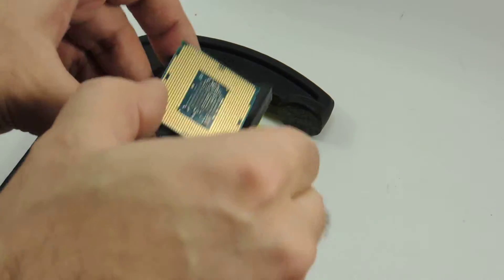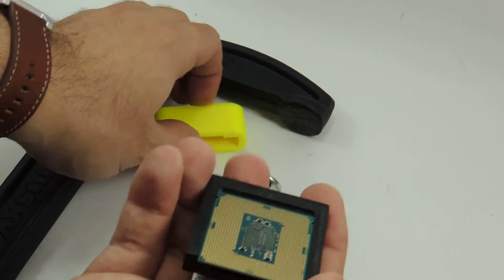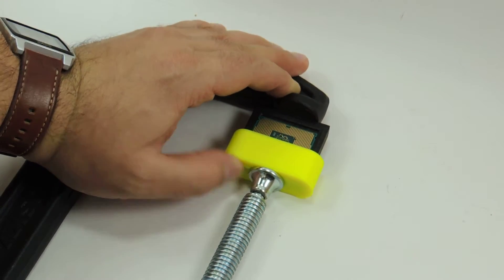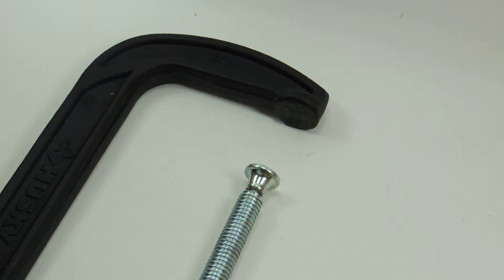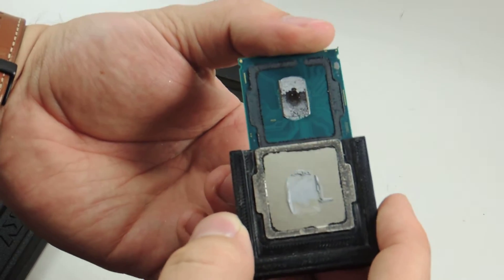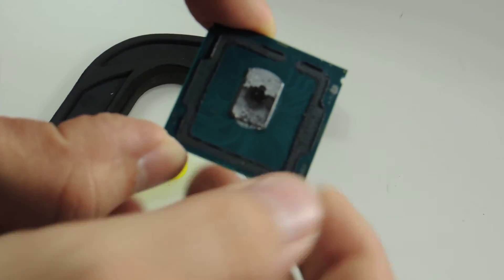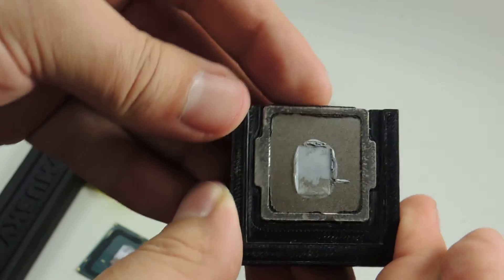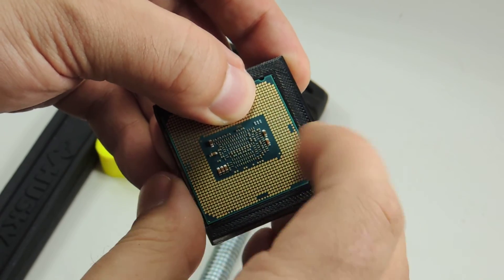3D Printed Delid Tool Results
This will 100% void your CPU's warranty, do at your own risk.